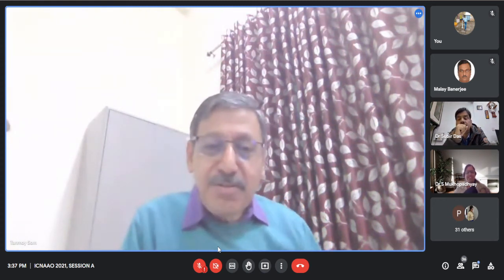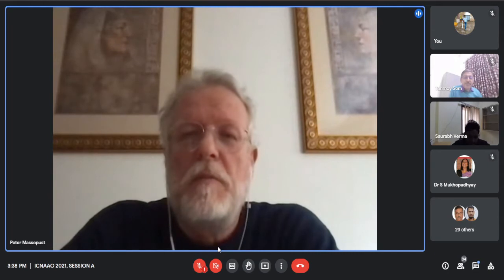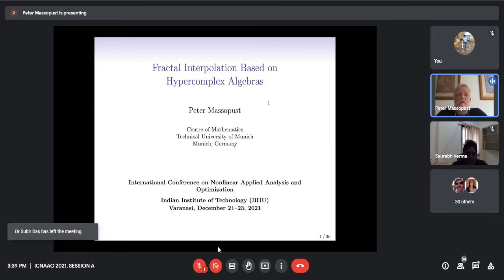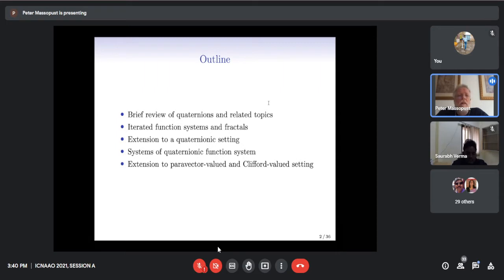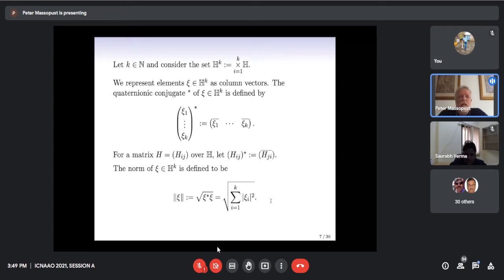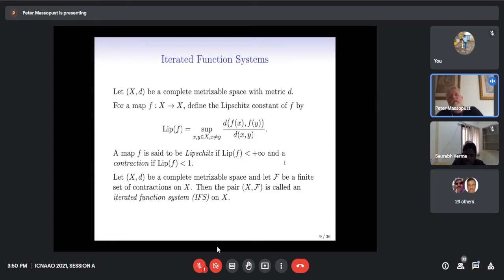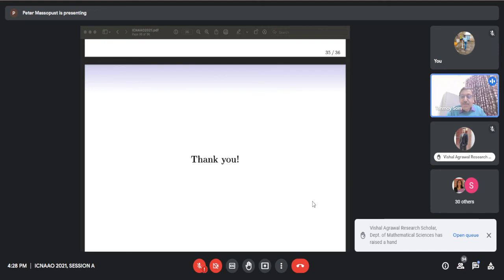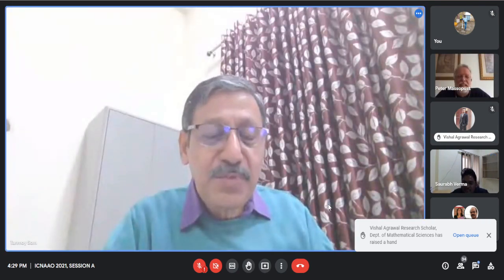Prof Peter Massopust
Professor (Privatdozent)
Technische Universität München
Germany
Title: Fractal Interpolation Based on Hypercomplex Algebras